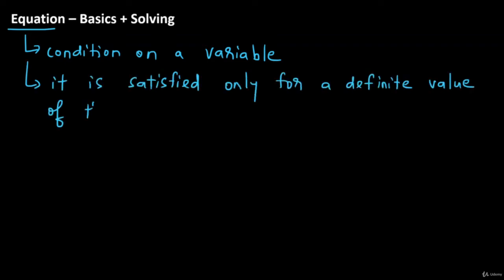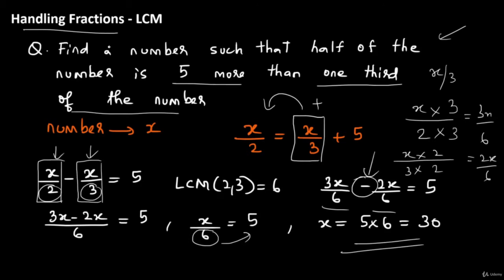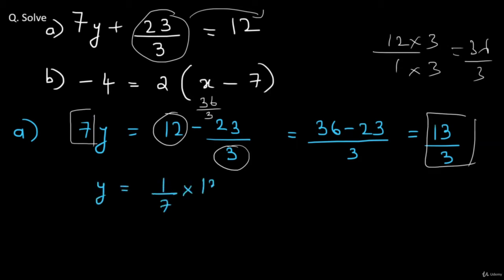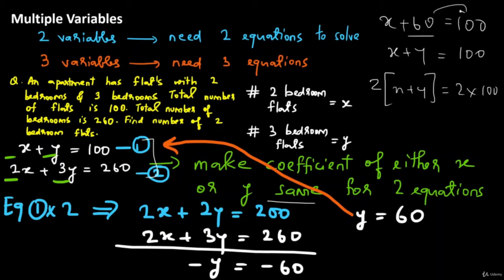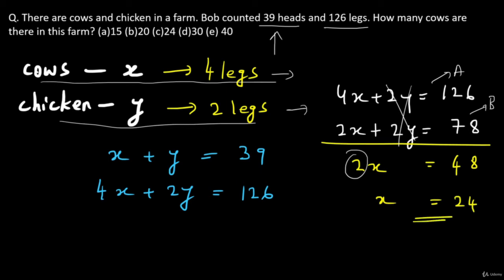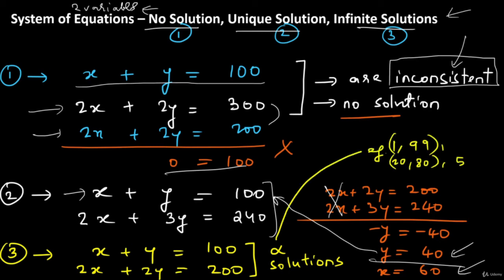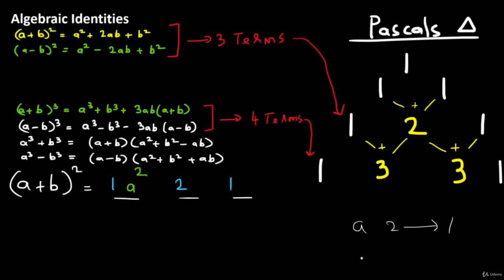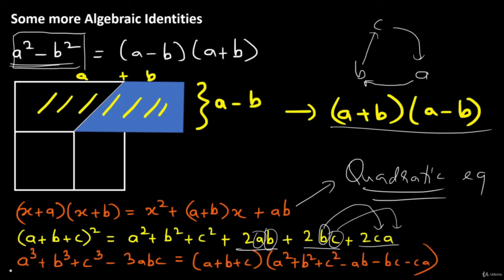Tutorial 03- Algebra Basics: Linear Equations- GRE Maths